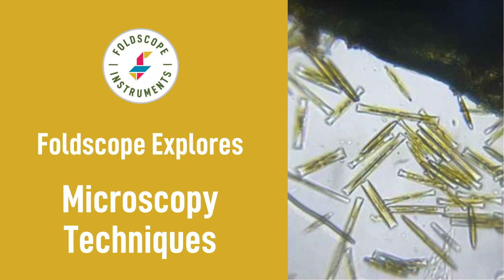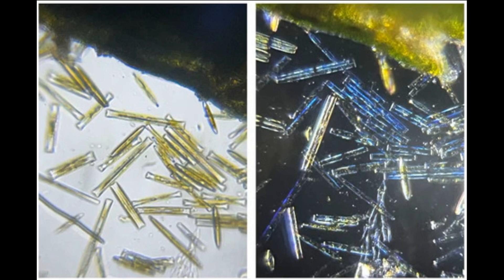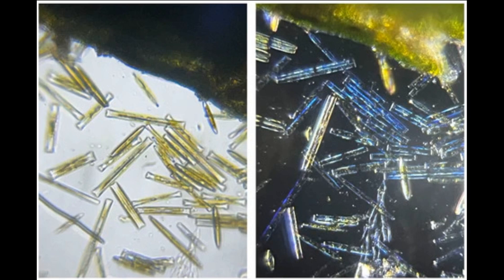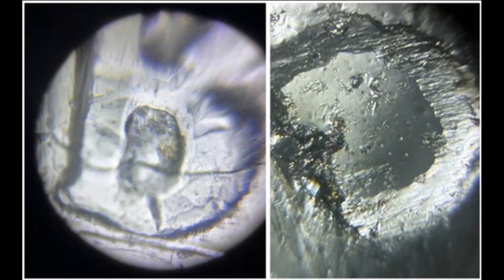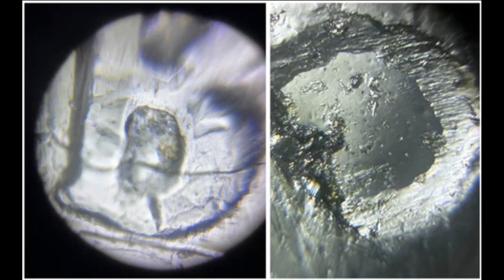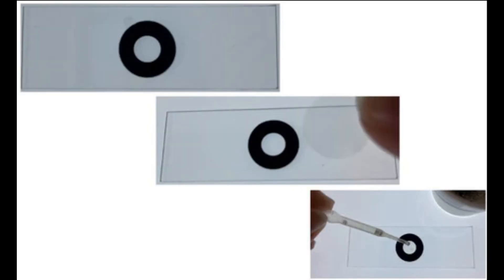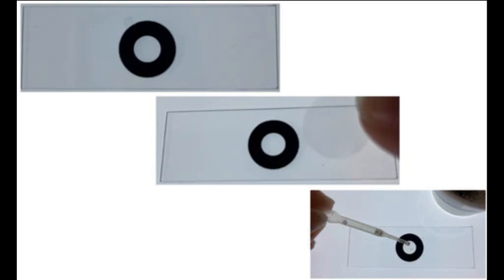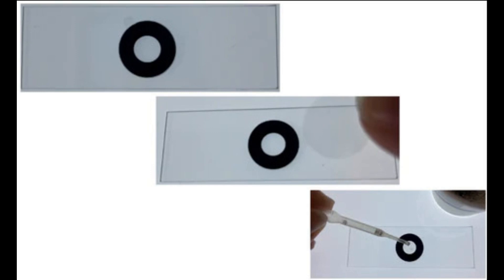Foldscope Explores: Microscopy Techniques 🔬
📣 New vlog post! This "Foldscope Explores" vlog is all about microscopy techniques 🔬